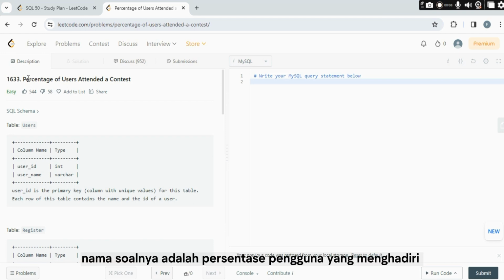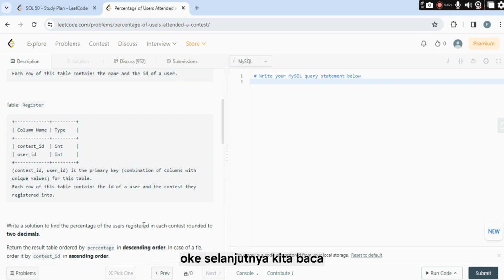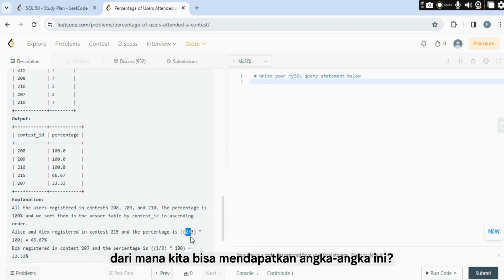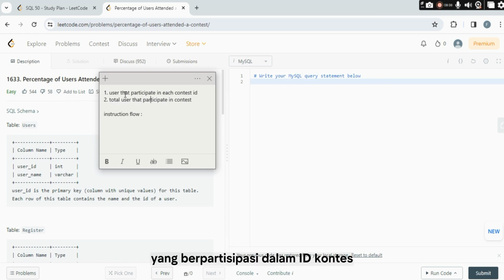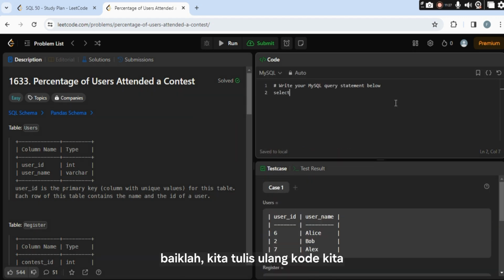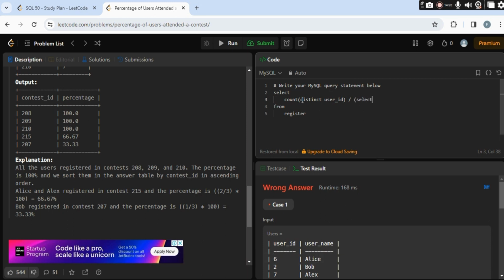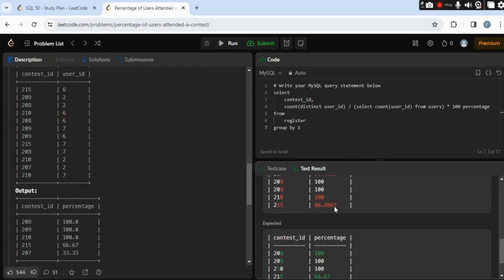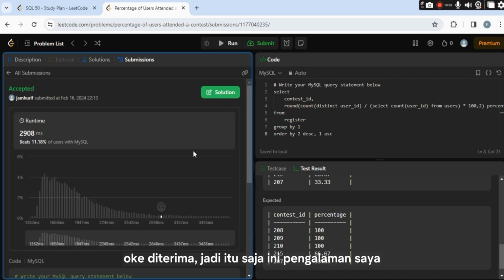SQL Practice | Percentage of Users Attended a Contest (Leetcode) | Basic Aggregate Function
Percentage of Users Attended a Contest (Leetcode)

Hello everyone, in this video I want to share my experience about solving problems (study cases) from my practice answering SQL questions from the leetcode platform.

Halo semuanya, di video kali ini saya ingin berbagi pengalaman tentang menyelesaikan soal (study case) dari hasil latihan saya menjawab soal-soal SQL dari platform leetcode.